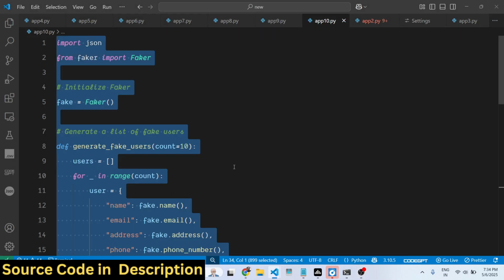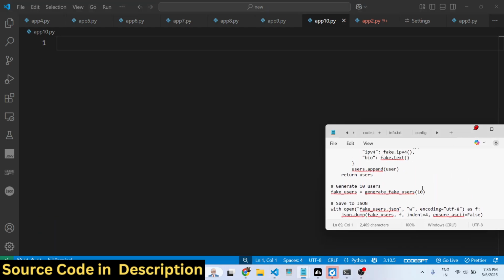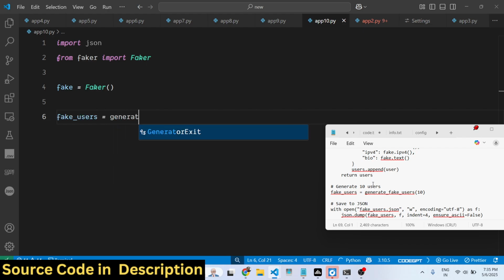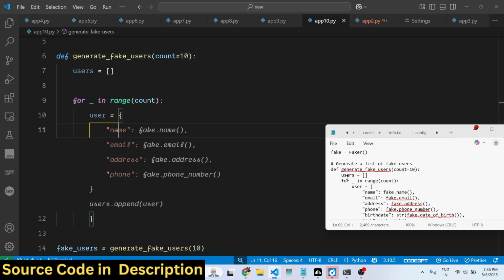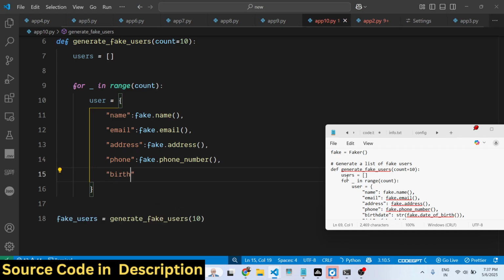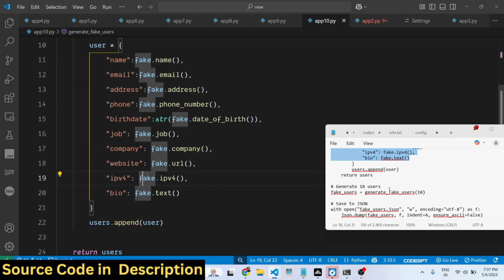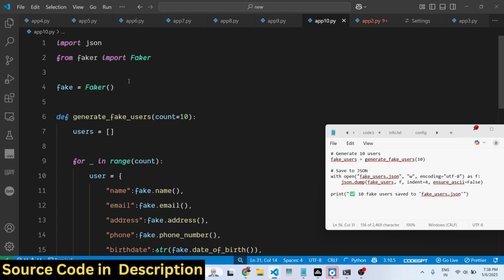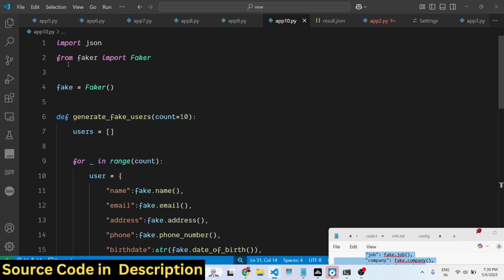Python 3 Faker Library Script to Generate Fake User API Data and Save to JSON File